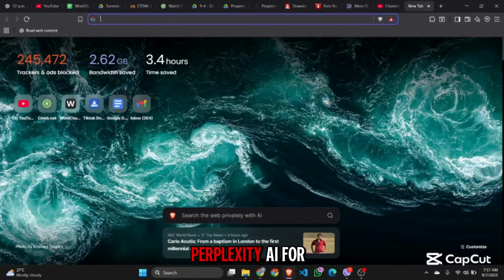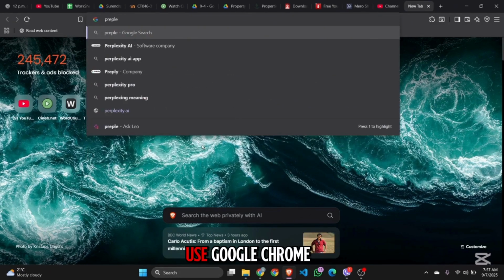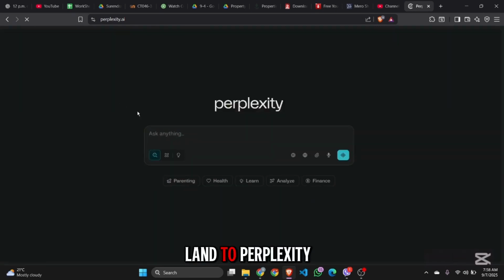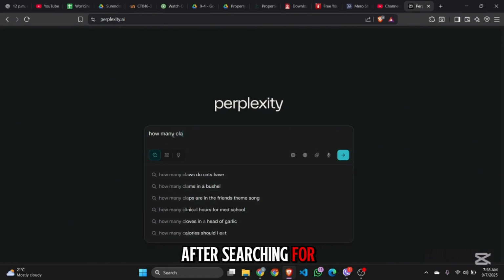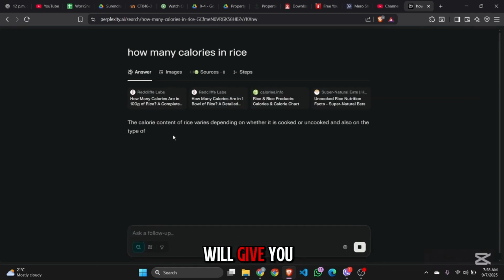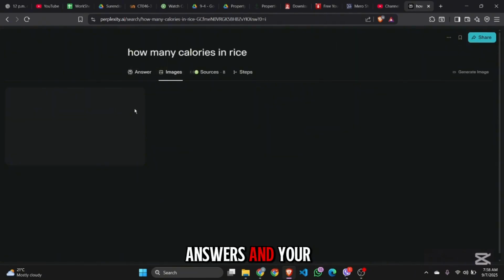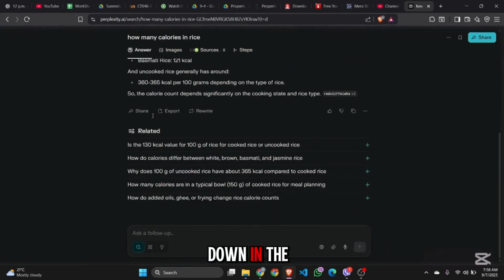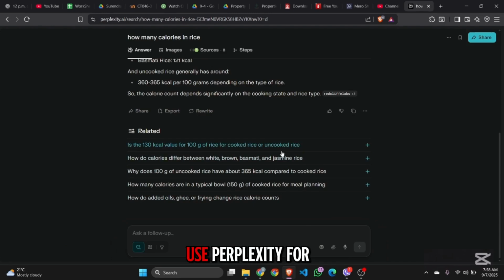How To Use Perplexity AI For Instant Summaries 2025 – Quick & Easy Guide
Want fast and accurate summaries without reading long articles? In 2025, Perplexity AI makes it simple to generate instant summaries of any topic, article, or research. This tutorial walks you step-by-step through using Perplexity AI for quick summaries that save you time and boost productivity.

00:05 - Intro
00:12 - How To Generate Instant Summaries
00:58 - Tips To Get The Best Summary Results

What you’ll learn in this video:

How to use Perplexity AI for instant summaries

Step-by-step guide to summarizing articles and topics

Tips to improve accuracy and clarity of summaries

How instant summaries can save time for study and work

Save hours of reading by letting Perplexity AI do the summarizing for you!